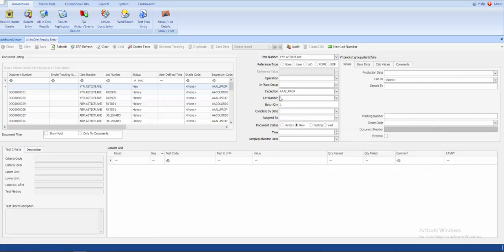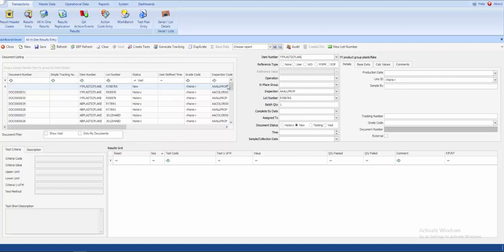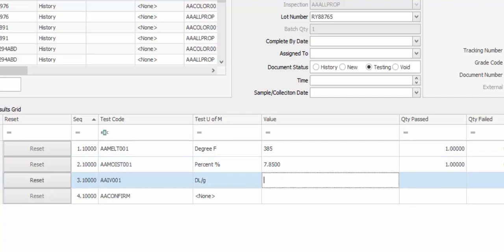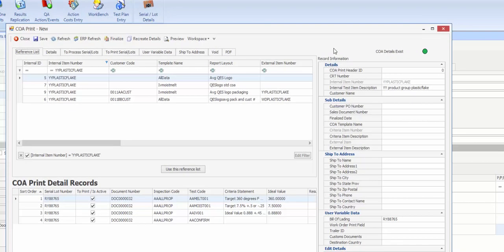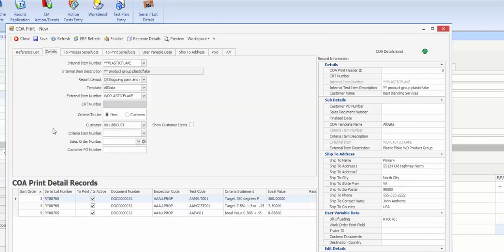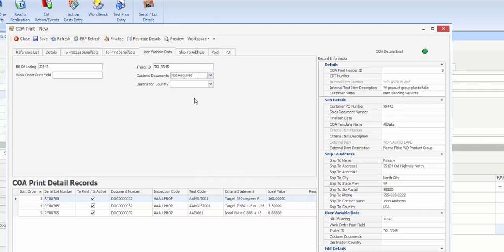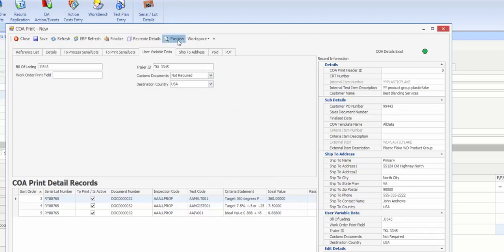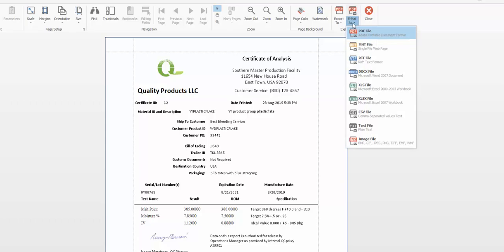Build Certificates of Analysis Faster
See how easy it is to create a Certificate of Analysis (COA) in Quality Essentials Suite in just a few minutes.